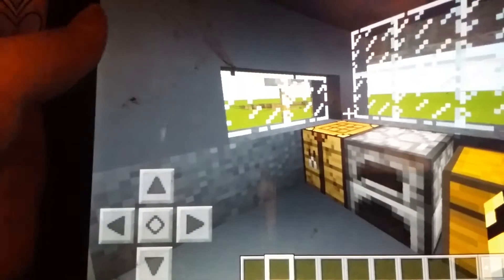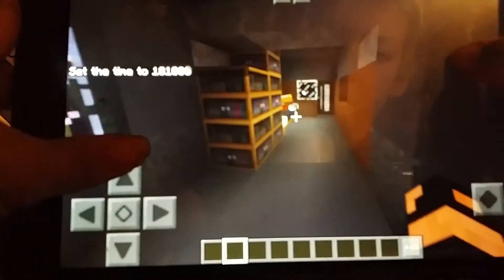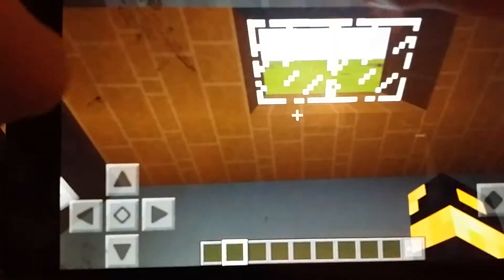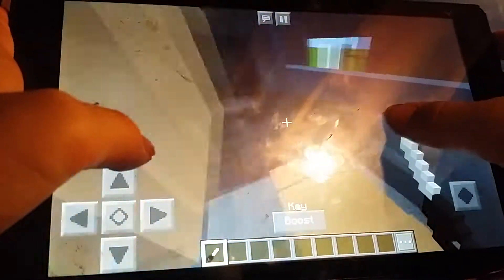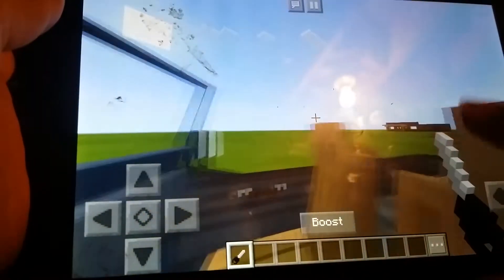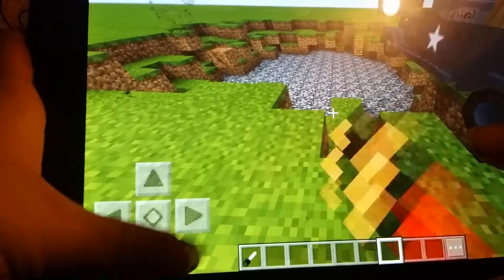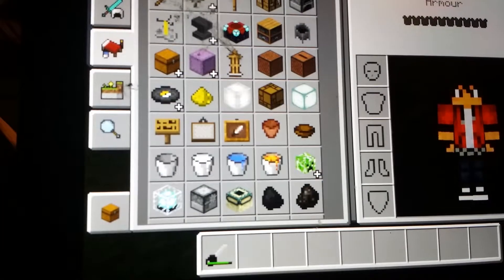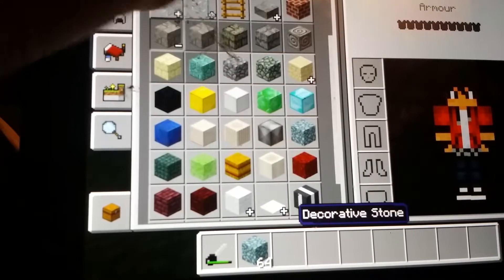Texted world 1